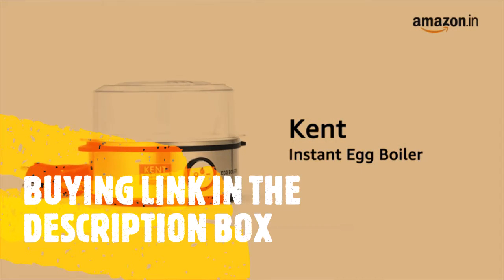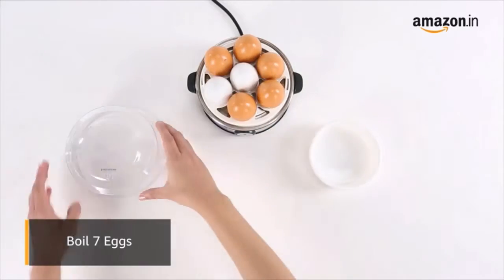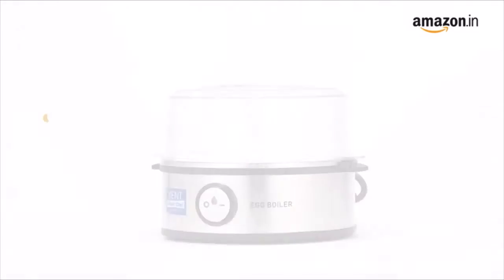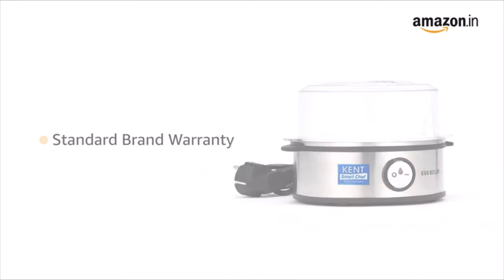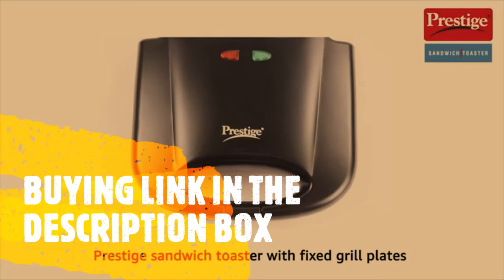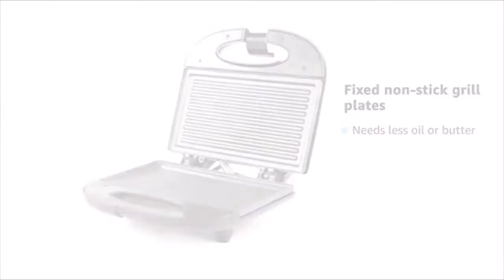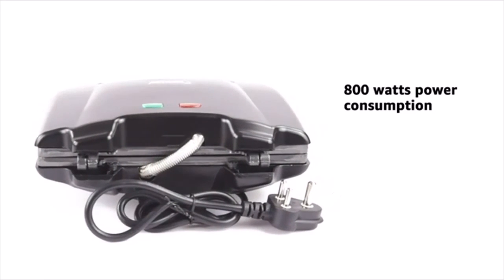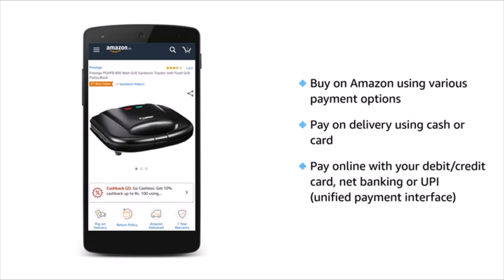#1 Kitchen and home appliances/small kitchen/egg boilers/sandwich toaster/grill maker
Kent Instant Egg Boiler 360-Watt (Transparent and Silver Grey)

• The advanced appliance from Kent allows you to boil eggs in 3 different modes - hard, medium and soft
• Kent Egg Boiler is easy to operate, all you need to do is put the eggs in the appliance, add appropriate quantity of water and select the desired mode, Non-stick Coating: No
• Kent Egg boiler comes with a one-touch operation which makes it easy to operate the appliance without any hassles
• The machine will turn off automatically when the eggs are boiled; Before switching on the appliance, make sure that your home's main voltage corresponds to the operating unit
• 1 Year Warranty
• Power: 360 watts, Input Power Supply: Single phase 220 V AC, 50 Hz
• Includes: Egg Boiler and User Manual

Product details

• Product Dimensions : 11.5 x 11.5 x 12.5 cm; 1.65 Kilograms
• Date First Available : 14 January 2018
• Manufacturer : Yuyao Ouyou
• ASIN : B0791GQRPF
• Item model number : 16020
• Country of Origin : China
• Manufacturer : Yuyao Ouyou, Yuyao Ouyou- DOUMEN VILLAGE,MAZHU TOWN,YUYAO ，ZHEJIANG，CHINA
• Packer : Yuyao Ouyou- DOUMEN VILLAGE,MAZHU TOWN,YUYAO ，ZHEJIANG，CHINA
• Importer : KENT RO SYSTEM LTD- A-06, PHASE-2,NOIDA, UTTAR PRADESH, INDIA PIN-201305
• Item Weight : 1 kg 650 g
• Item Dimensions LxWxH : 11.5 x 11.5 x 12.5 Centimeters
• Net Quantity : 18 N
• Included Components : Kent Egg Boiler- 01, User manual-01
• Generic Name : Egg Boiler

2: Prestige PGMFB 800 Watt Grill Sandwich Toaster with Fixed Grill Plates, Black
Product description
Prestige sandwich makers - Delicious toasted & grilled sandwiches are now simple to make. Prepare healthy and tasty sandwiches in the convenience of your kitchen. The non-stick coated plates need less oil while toasting making the sandwich healthy and are easier to clean too. Choose froma wide range of Prestige Sandwich Makers to add a touch of class and convenience to your kitchen. Made In India. The voltage of the toaster is 230 volts. It enhances the decorum of your kitchen. Wattage(W) 800

Brand Prestige
Colour Black
Material Plastic
Item Dimensions L x W x H 27 x 24 x 30 Centimeters
About this item
• Fixed grill plates
• Non-stick heating plate
• Elegant black finish body
• 800 watts power

Product details
• Product Dimensions : 27 x 24 x 30 cm; 1.19 Kilograms
• Date First Available : 1 January 2017
• Manufacturer : TTK Prestige Pvt Ltd
• ASIN : B00935MGKK
• Item model number : PGMFB
RELATED PRODUCTS: